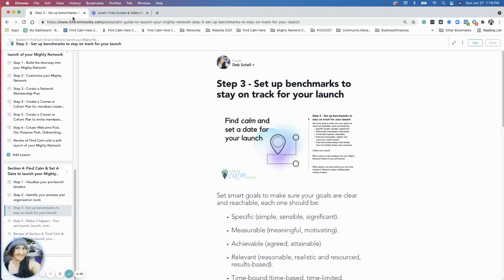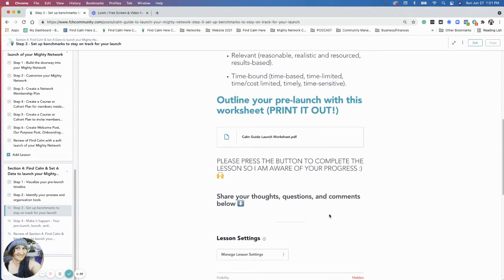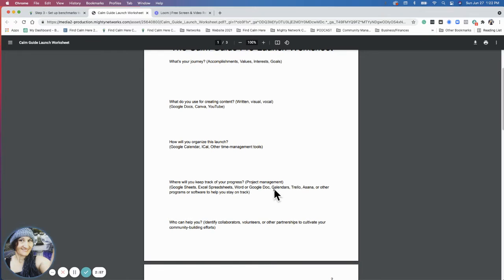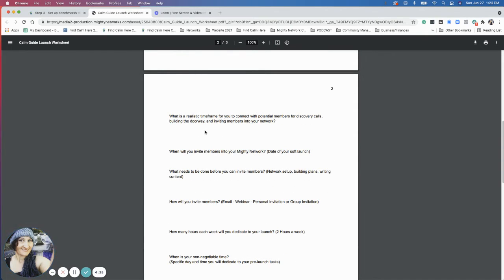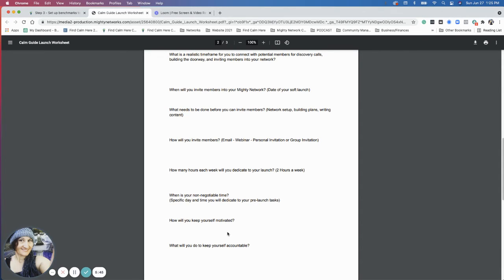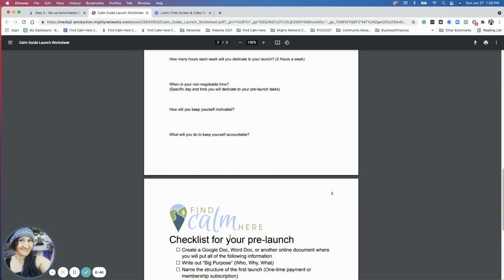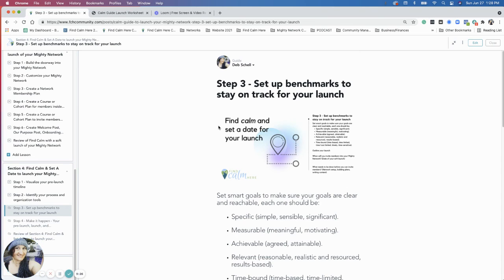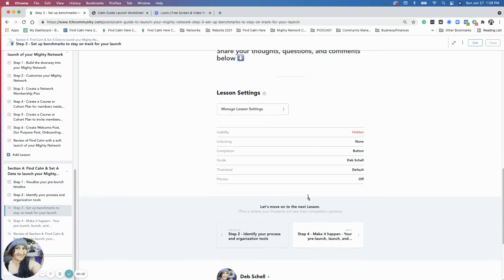🚀 Track your Mighty Network Launch and keep it SMART :)